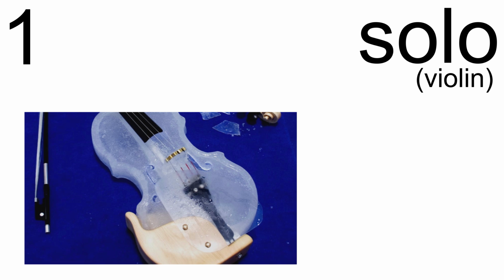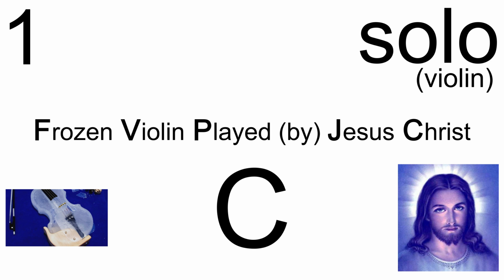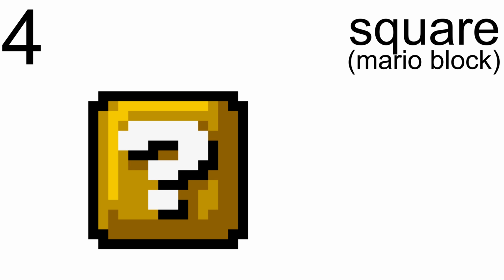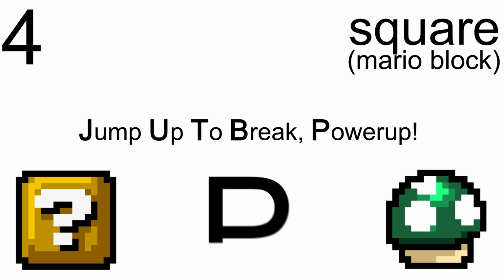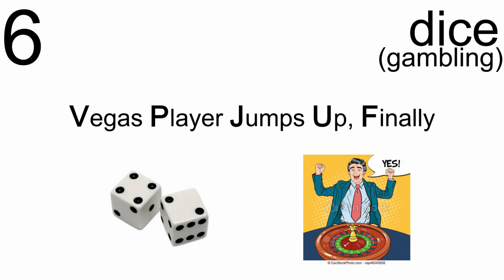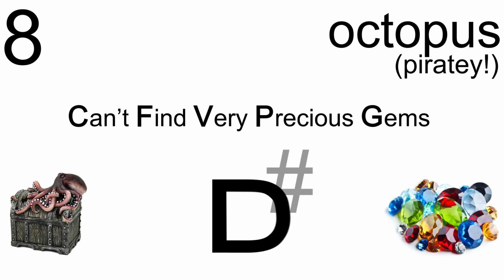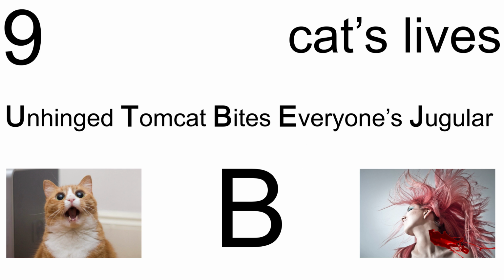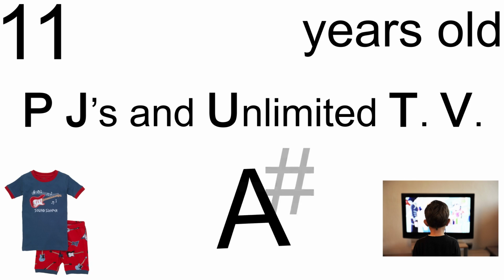Guitar fretboard notes - how to learn the notes on guitar neck easily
Learn guitar fretboard notes easily - with a trick to help find the note for any string, and fret very quickly and easily.  Based on techniques from Derren Brown's book "Tricks Of The Mind", this is designed for those wanting to kick-start their music theory path on electric guitar or acoustic guitar.

As I suspect for many other guitarists out there (or those learning how to play guitar), I wanted to memorize the notes of the fretboard / guitar neck for a long time.  We all know the open string notes, and perhaps the low E string notes, and can find the others slowly using octave patterns.. but that's way too slow and manual.  This is a memory trick I've not seen elsewhere which, after just a few tries, is fluid and easy.

As I suggest in the vid, a key part of memory/learning is to reinforce the memory fairly frequently initially - then you just need to 'top up'.  So feel free to bookmark this video and come back for a few days in a row - after a week, this will be super easy.  Then give it a week's break and come back again (for a few weeks).  With any luck it'll then be locked into your memory for life.  Guitar fretboard memorization is fun!

This is a little more "lessony" than most of our videos, but have been meaning to share the love with this one for yonks (since we started making videos, really!).  Took me a while to come up with 'safe' phrases - mine were a little more explicit to be memorable ;) - and also to learn After Effects so you can get the feel for the new note names.  It's a bit crude still but hopefully it helps my guitarist bretheren!

Anyway - let me know if it works for you as well as it did for me.. if you have alternative phrases that make more sense to you, let me know.  Remember you have to have an image associated with a number, then a phrase with words beginning with our new alphabet (ABCDEFGJPTUV!). It's hard to do the prep, but I'd rather put in the work upfront in order to have the rest be easy ;)

We a UK/England-based duo (electric guitar and acoustic guitar primarily), and release new music videos every week - our own tracks, covers, studio stuff, vlogs and more, all with our unique twist of experimental indie pop.  If you have any questions, feedback or suggestions for future videos please leave them in the comments.

Find out more about Boxtape below -